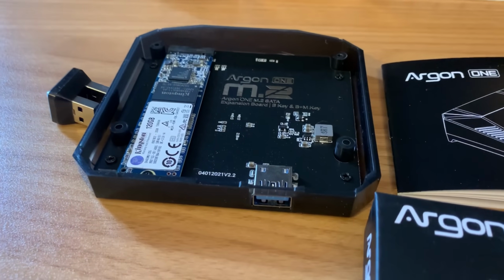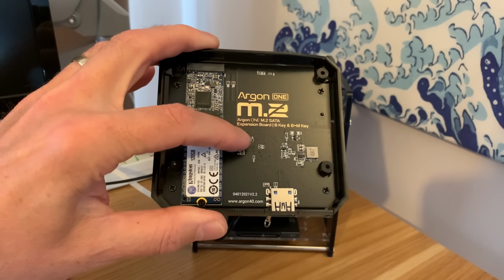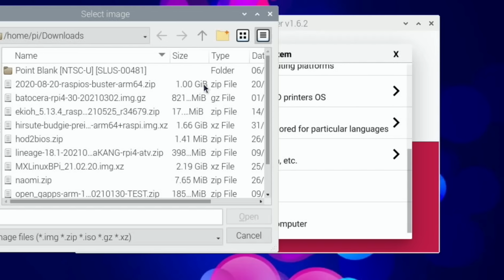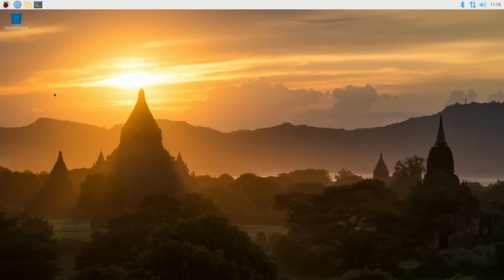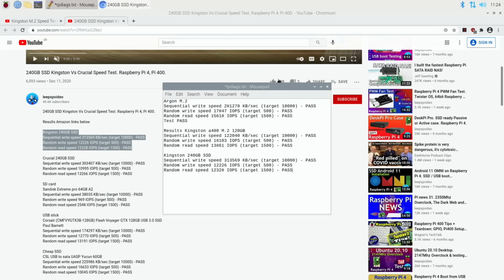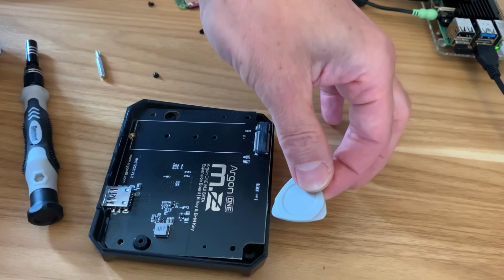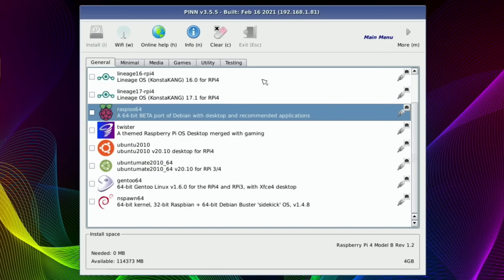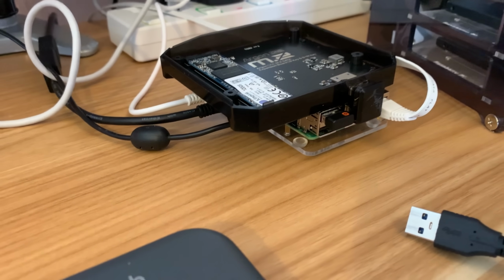Argon ONE M.2 adapter. Raspberry Pi 4. Great compatibility & performance.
You will need a usb A to A cable for some devices as the adapter is specially designed for the official Argon One case
Usb A to A cable

Stand offs set Raspberry Pi

64GB flash drive
SSD Kingdian Microphone
Full size hdmi board
With case
Avermedia GC513
Deyard 115 in 1 Precision Screwdriver Set

My Videos

Speed test results

Argon One M.2 Kingston a400 120GB

Results Kingston a400 M.2 120GB usb Adaptor